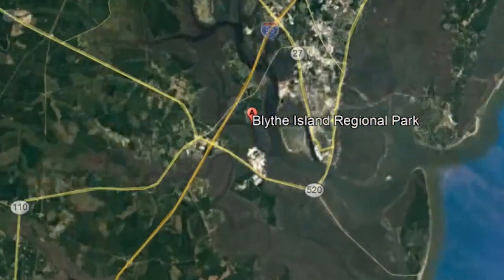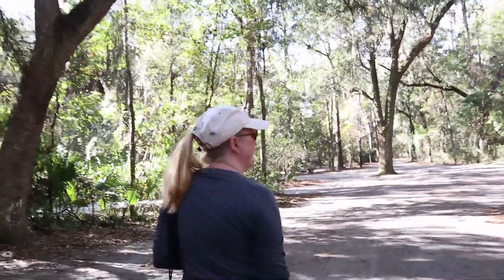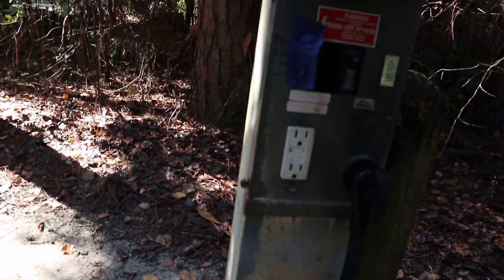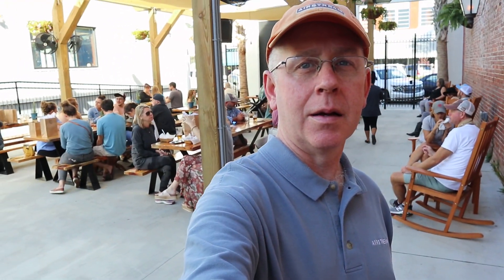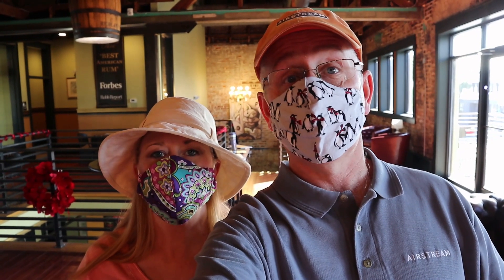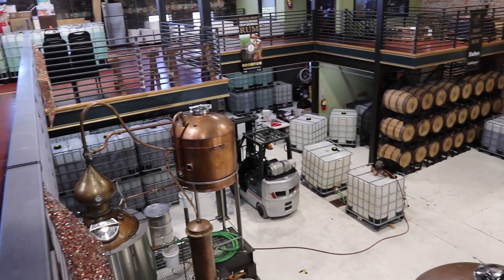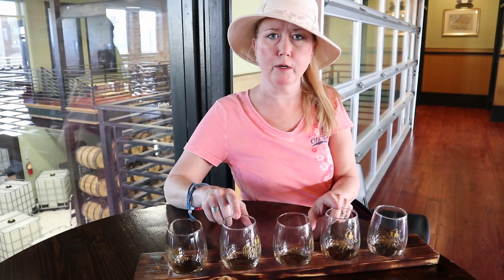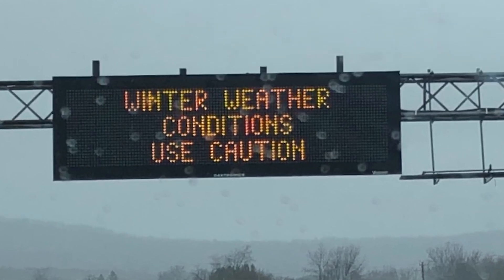Camping in Brunswick, Georgia | Campground Review, Breweries, Distilleries, and Boiled Peanuts!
In Episode 113 of Luv Subbin, we travel down to Brunswick, Georgia.  While there, we visit a brewery, a distillery, and eat some boiled peanuts.

Campground B Roll:                       "Even if the Sky is Falling" by Candelion
Distillery B Roll:                               "Singing in the Daylight" by William Benckert

GEAR USED TO CREATE THIS EPISODE:

Camera Microphone:                    Comica CVM-V30 LITE
Microphone Muffasaurus:           Comica CVM-MF2 Prefessional Windscreen Muff
Lower Microphone Bracket:        PT-5 Camera Bracket
Voiceover Microphone:                Fifine Metal Condenser USB Mic
Voiceover Mic Filter:                     Aokeo Professional Mic Pop Filter
Lighting:                                         Viltrox VL-162T Professional LED Light
Bendy Tripod:                                Joby Gorillapod 1K Compact Tripod
Big Tripod:                                      Amazon Basics Tripod

United States Post Office:
Luv Subbin